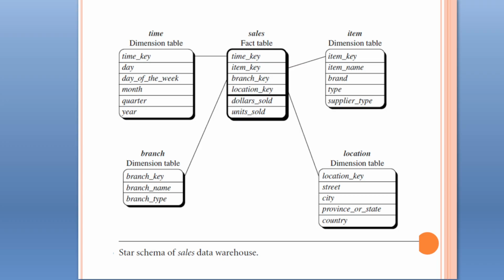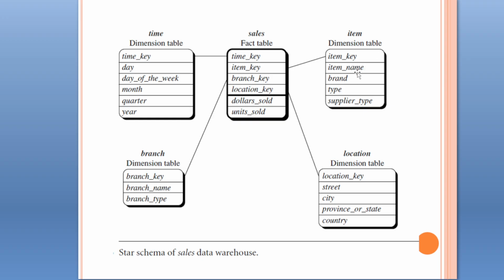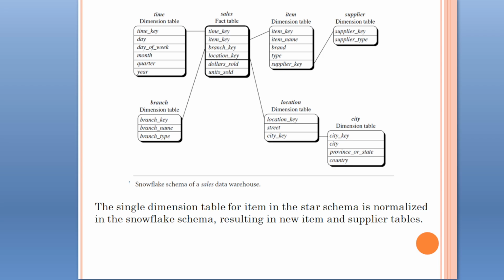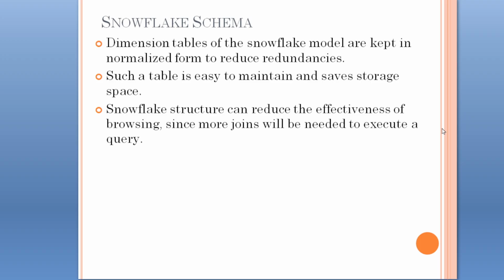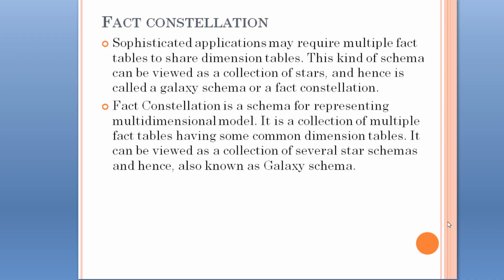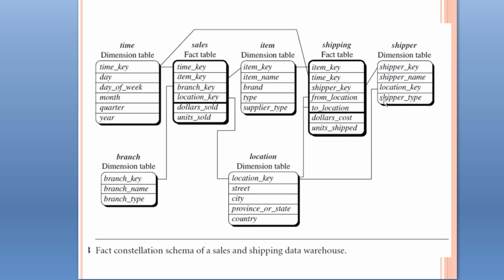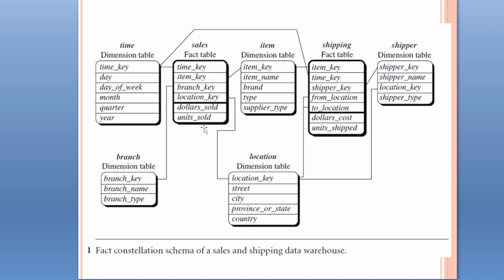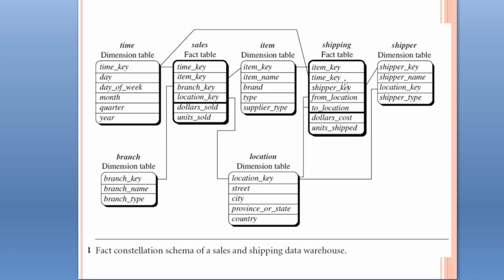6. Schemas for Multidimensional Data Models- ENGLISH